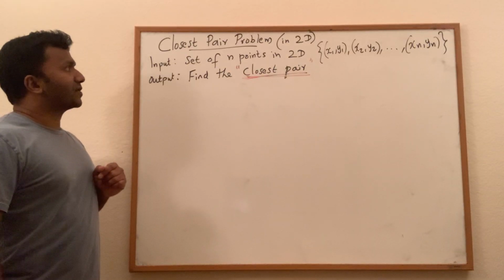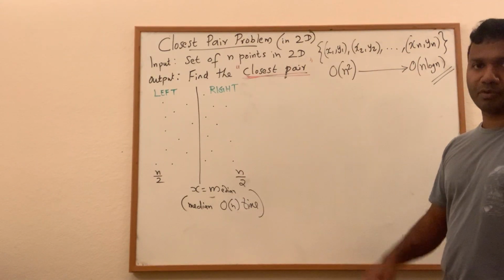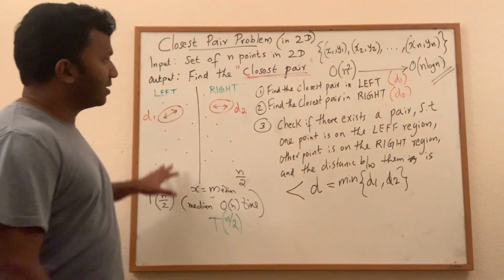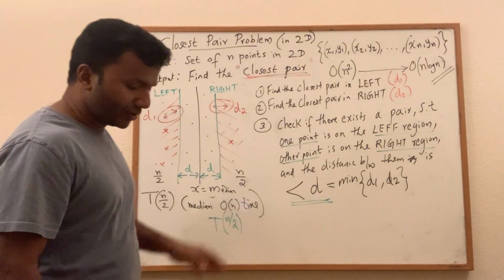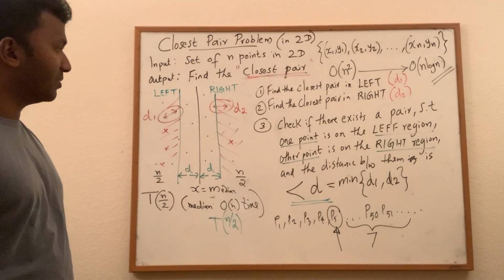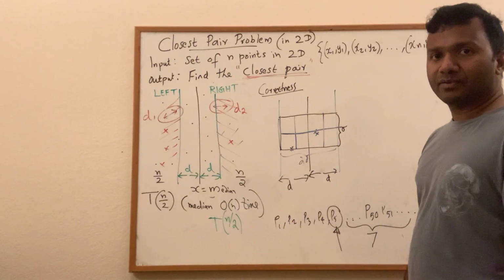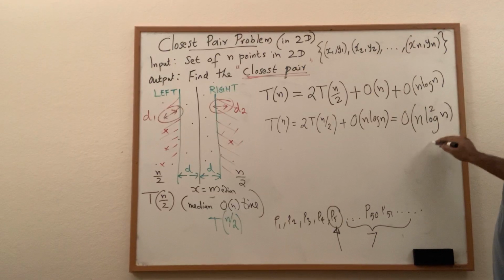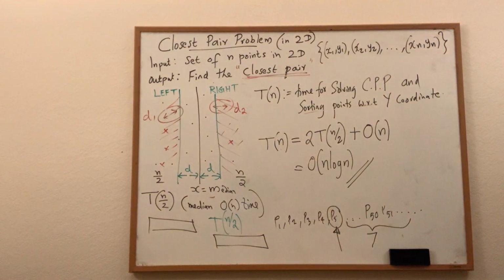2.5 - Closest Pair of Points using Divide and Conquer algorithm in O(n log n) time.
Given a set of n points in 2 dimension, find the pair of points, such that the euclidean distance between them is the minimum. The trivial algorithm takes O(n^2) time, however, we can solve this in O(n log n) time using Divide and Conquer strategy.